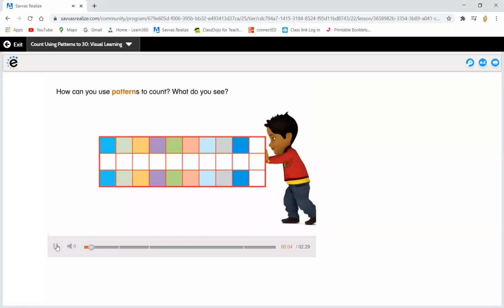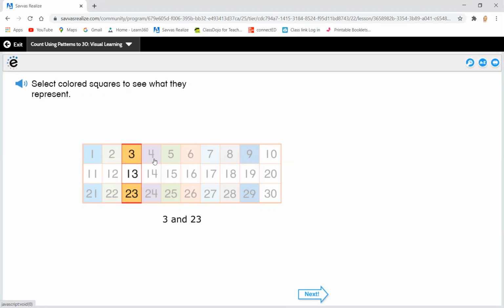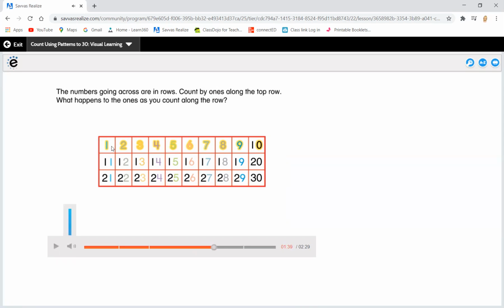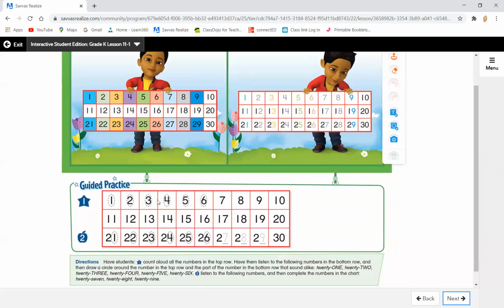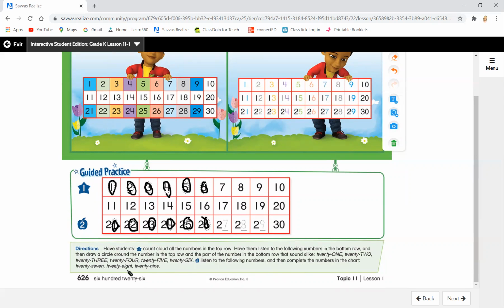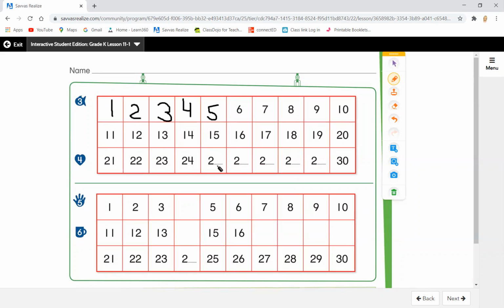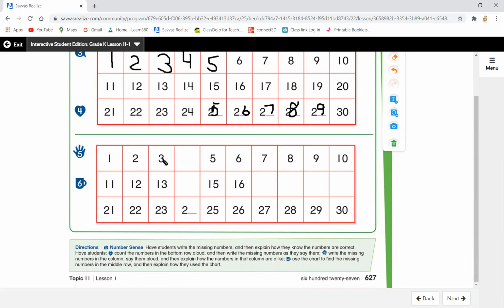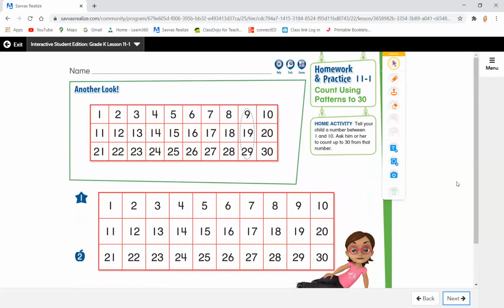Envisions 11 1